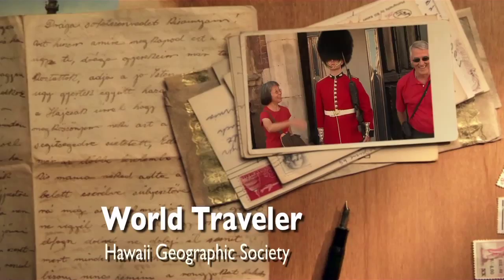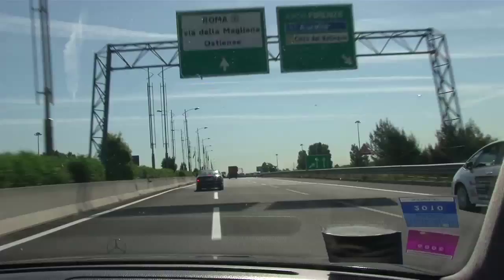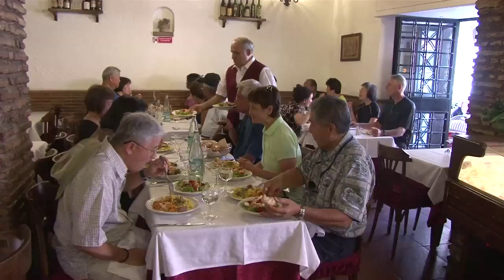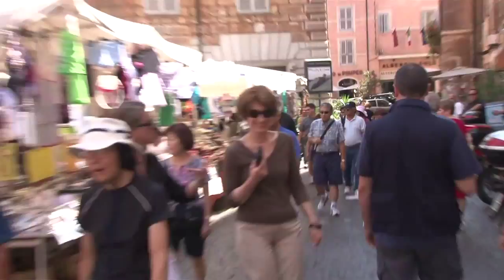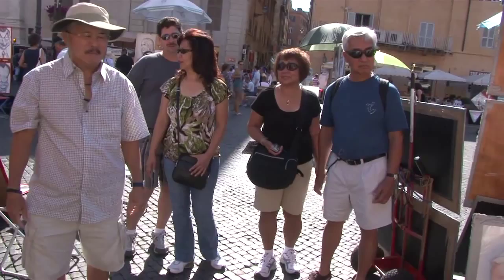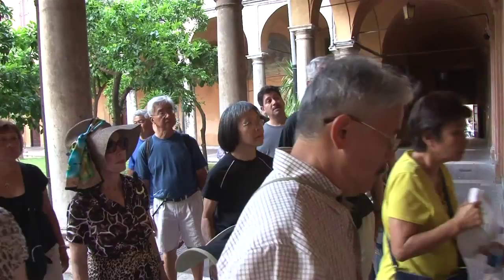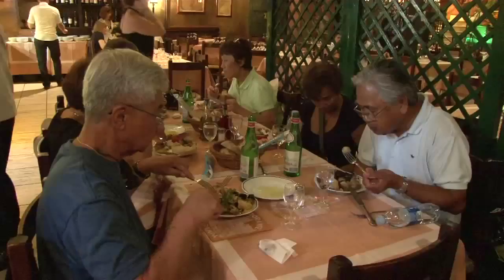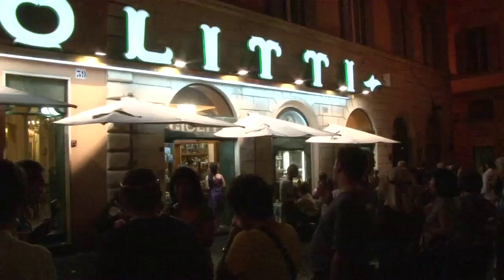Rome Piazza Navona, Pantheon, SM Minerva, S Ignazio, Trevi Fountain, Spagna, and gelato at Giolitti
arrival in Rome, lunch at Grotte del Teatro di Pompeo, walk to Piazza Navona, Pantheon, SM Minerva, S Ignazio, Trevi Fountain, Spagna, and gelato at Giolitti to end our first day in Europe.